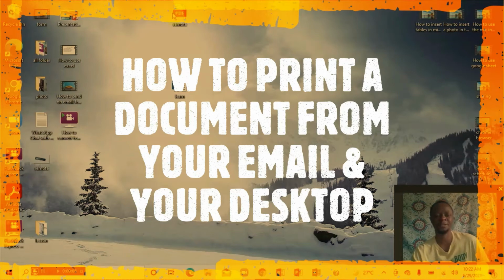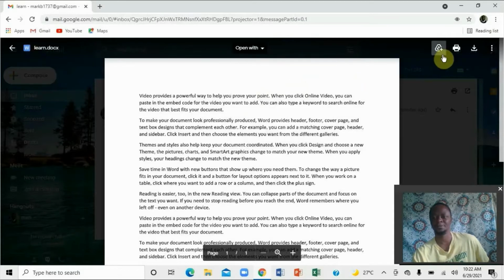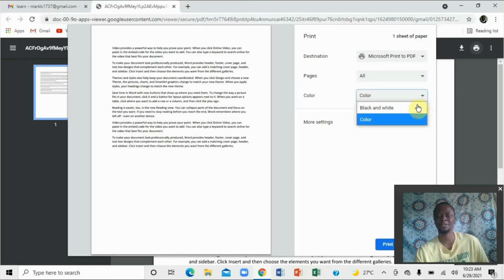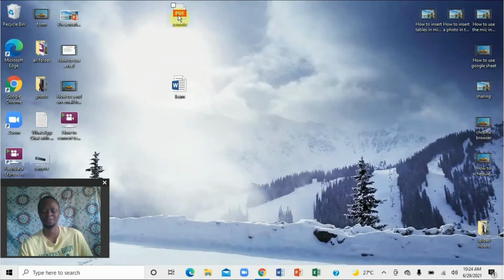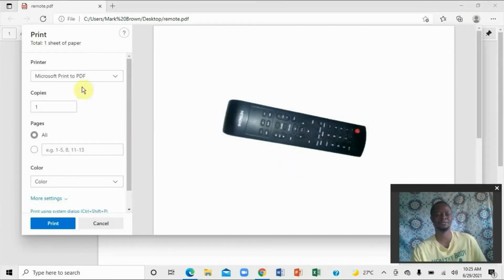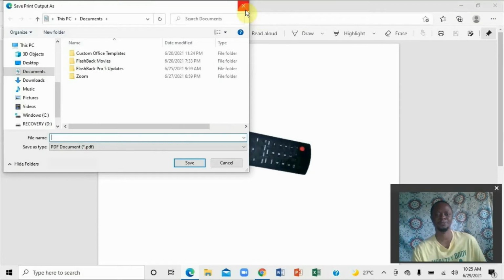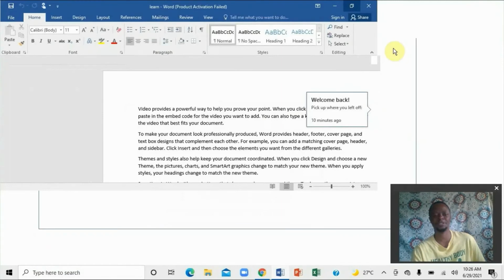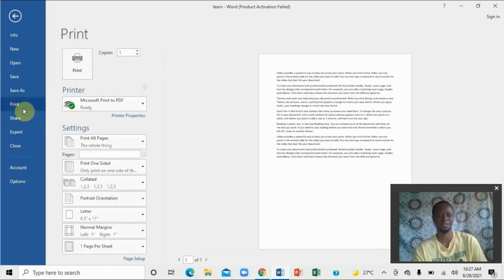How to Print a Document From Your Email and Your Desktop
In this step-by-step video, learn how to preview and print documents from your email and your desktop computer

Step#1 - Printing from your email
Sign in to your email and select the file you want to print. Go to your right and click on the print icon and it will displayed the print preview, click on the word print and the printing begins

Step#2 - a PDF document
Open the PDF document and go to the right of the screen and you will see the print icon, click on it and you will see the preview screen. go down to the bottom left of the screen and click on the word print and it will start print.

Step#3 - word document
Open the document  then click on the word file, them go down to the word print and click on it and it will display the print preview. Click on the word print and it will start print